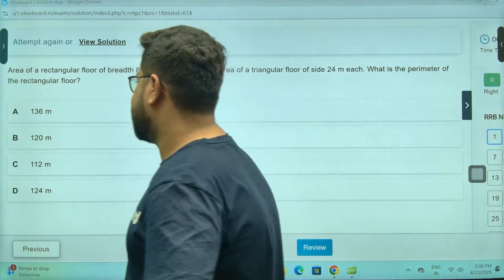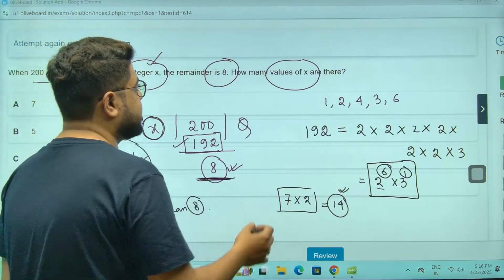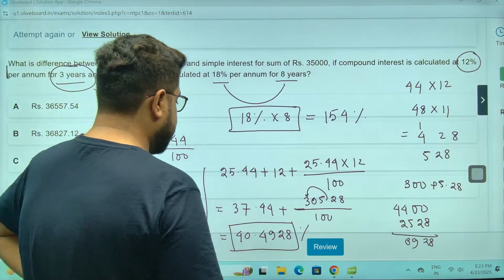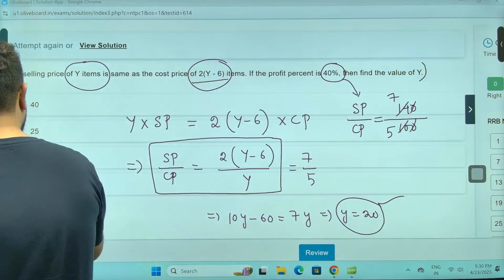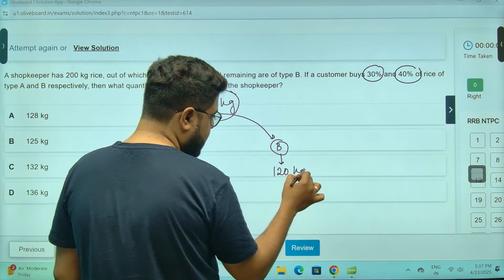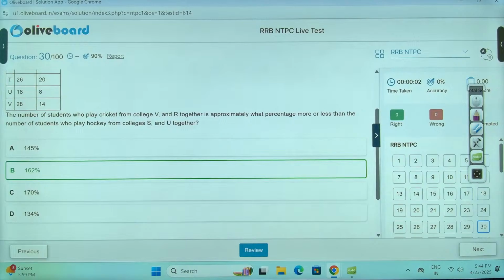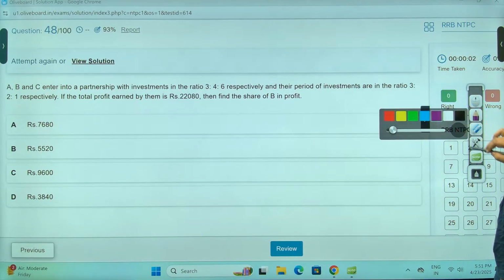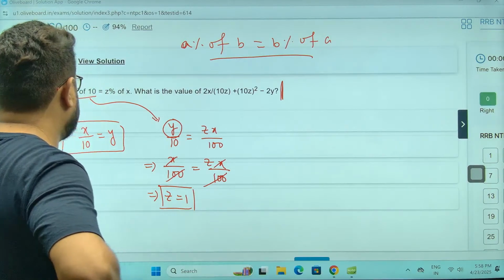RRB NTPC Maths Mock Test 2025 With Solutions | Dt. (19-20 April)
📢 Ready to ace the RRB NTPC 2025 Maths Exam? Watch this live mock test with solutions to boost your scores. 🔥

This video provides a detailed solution to the RRB NTPC 2025 Maths mock test, We break down each question, offering clear explanations and effective problem-solving strategies. Whether you're a beginner or advanced learner, this session is designed to help you understand key mathematical concepts.

You’ll learn how to tackle various types of math problems quickly and accurately, enhancing your exam readiness. Don’t miss out on these invaluable tips and tricks to maximize your performance in the upcoming RRB NTPC 2025 exam.

✔️ Solving equations for multiple solutions
✔️ Calculating differences in successive discounts
✔️ Trigonometric identities and their applications
✔️ Summation of series with cubic terms
✔️ Divisibility rules for finding unknown digits
✔️ Percentage-based problem-solving
✔️ Time and work problems
✔️ Geometry
✔️ Data interpretation
✔️ Mathematical reasoning